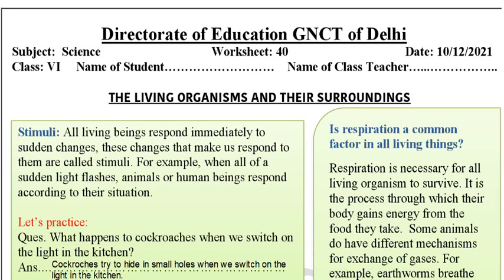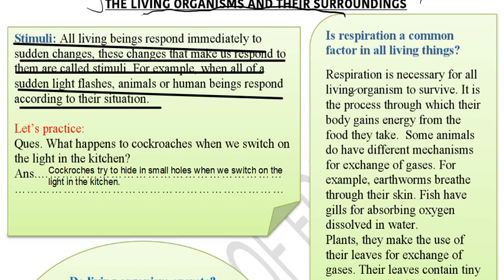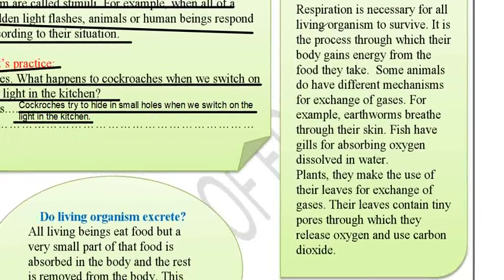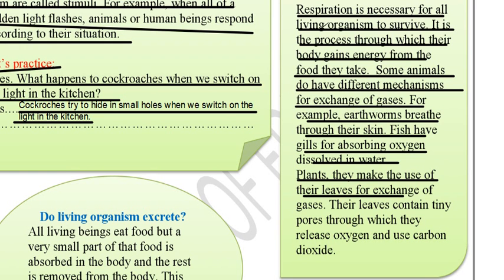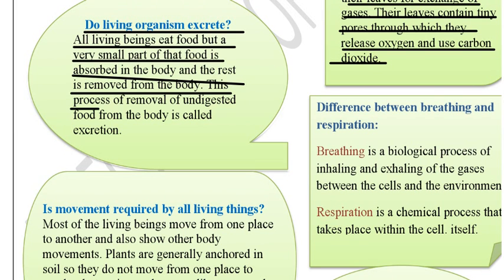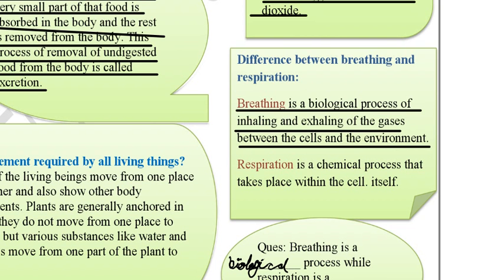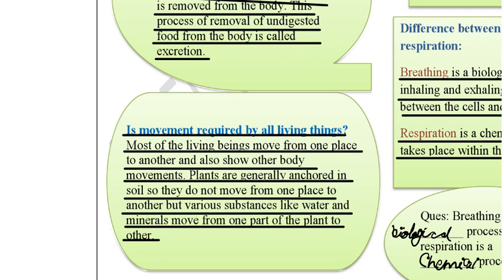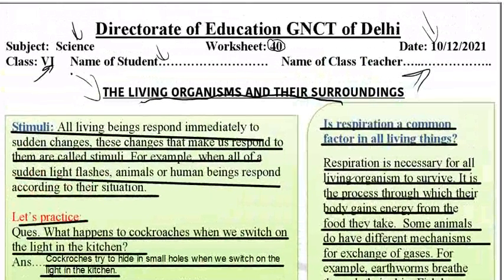Class 6 Science Doe Worksheet 40 (10/12/21)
Class 6 Science Doe Worksheet 40 (10/12/21) | Doe Worksheet 40 Class 6 Science 10/12/21 | English Medium |

ClassVIworksheet10/12/21